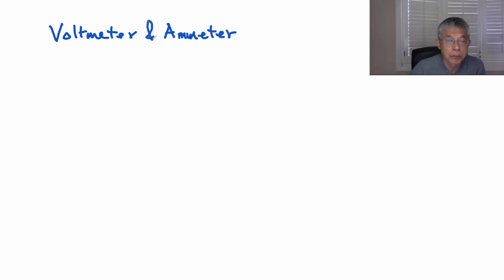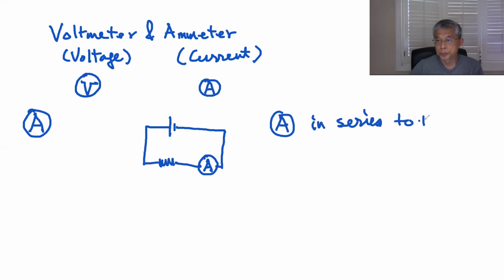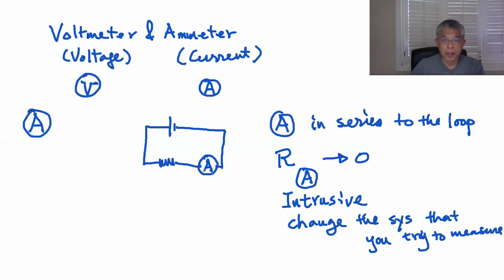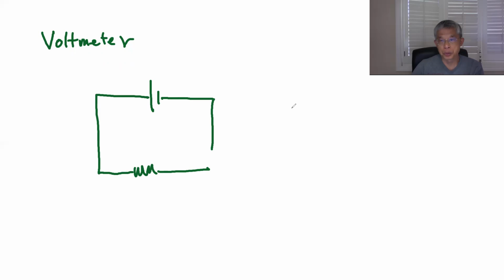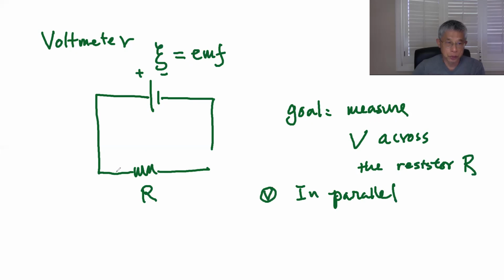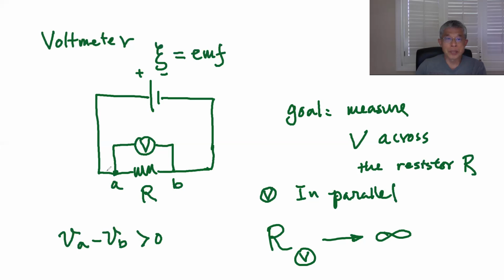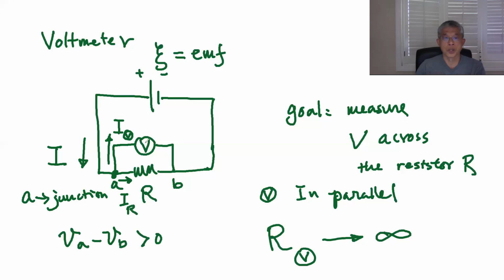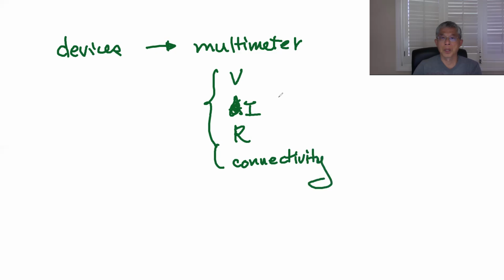Voltmeters and Ammeters